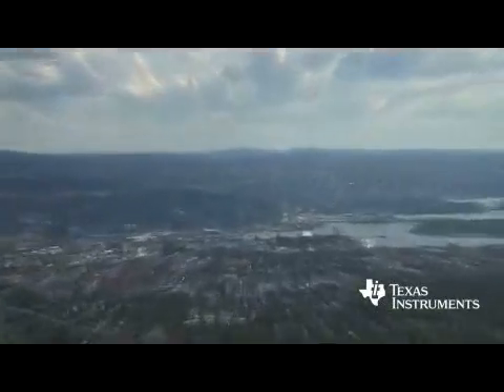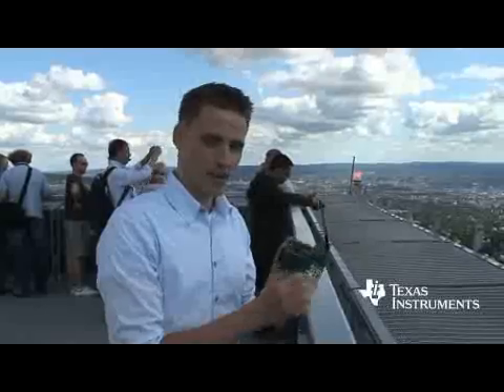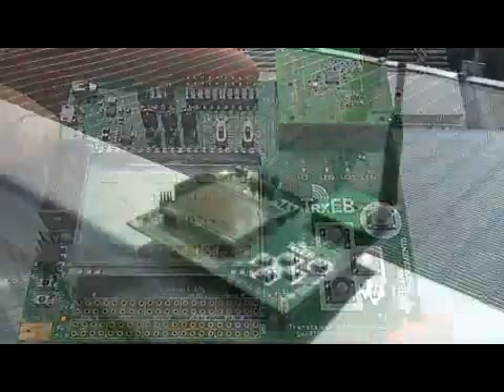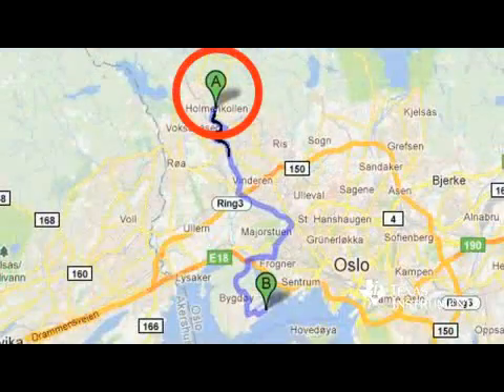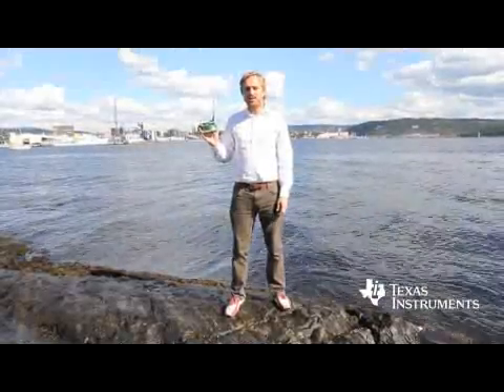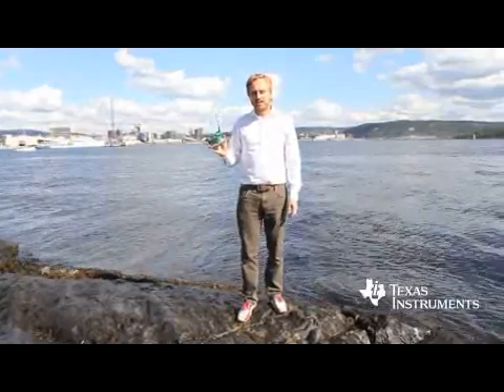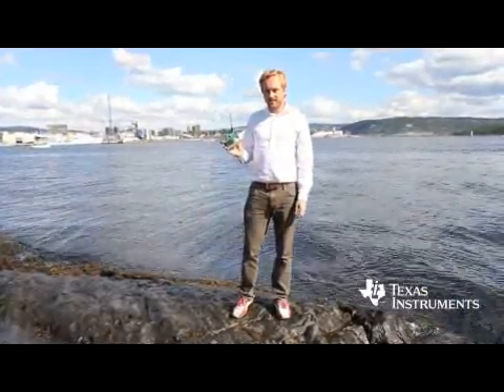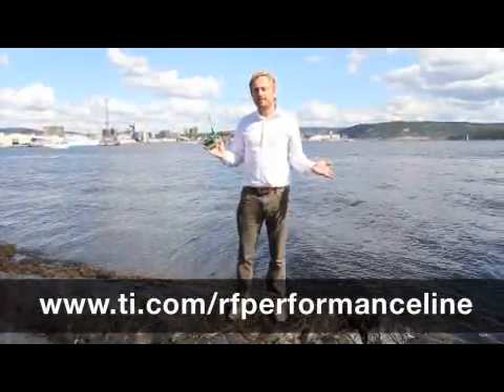Range test of CC1120 sub-1 GHz performance line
View a range test of TI's CC1120 sub-1 GHz RF performance line. Erling and Magnus have tested the range across the city of Oslo - from the  Holmenkollen ski jump to the water's edge by the Oslo Fjord.
- the industry's highest performance sub-1 GHz RF devices